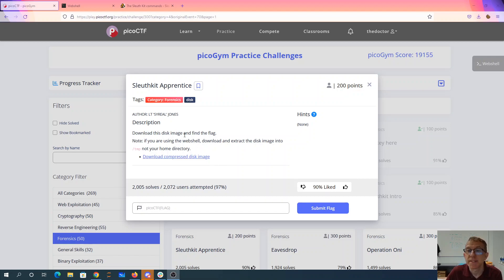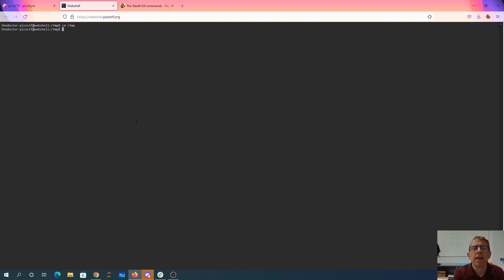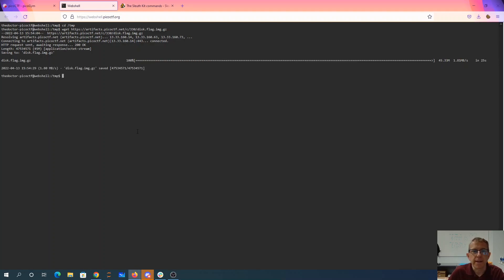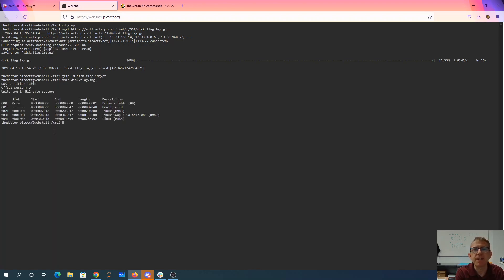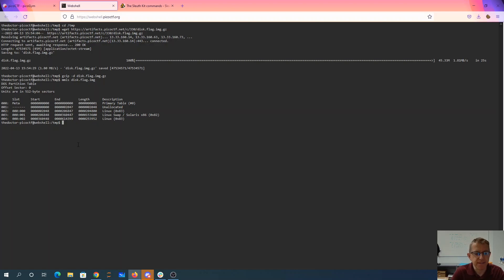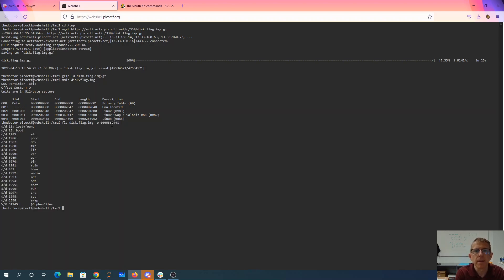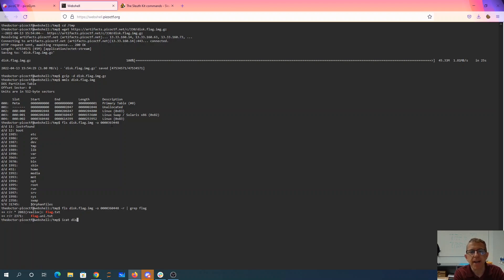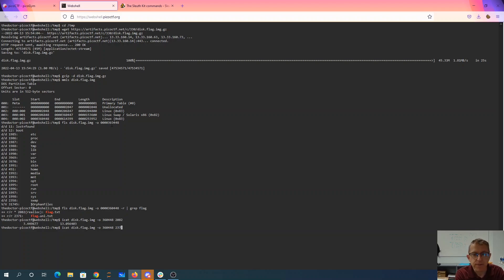pico2022 sleuthkit apprentice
Uses mmls, fls, and icat from sleuthkit to display contents of file from disk image